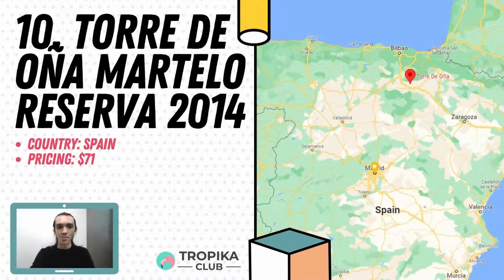Top 10 Best Spanish Rioja Red Wines for under $80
Be swooned by the mellow charms of the Best Spanish Rioja Red Wines. Spanish Rioja red wines are usually between the more austere French and Italian wines and the more accessible flavours of Australian ones. These Spanish wines are usually from the regions of Rioja Alta, Rioja Oriental, and Rioaj Alavesa. Enjoy the concentrated flavours of blackcurrant, spice, and firm tannins with the more mature variety of Spanish Rioja Red Wines.

1. Luis Cañas Reserva Selección de la Familia 2016
2. La Rioja Alta Viña Ardanza Reserva 2009
3. La Rioja Alta Viña Ardanza Reserva 2012
4. R. López de Heredia Viña Tondonia Viña Tondonia Reserva 2008
5. La Rioja Alta Viña Alberdi Reserva 2015
6. Marqués de Murrieta Reserva Rioja (Finca Ygay) 2016
7. Imperial Rioja Reserva 2016
8. Marqués de Riscal Reserva XR 2015
9. Marqués de Riscal Rioja Gran Reserva 2014
10. Torre de Oña Martelo Reserva 2014

Tropika Club Magazine crafts articles on all things Singapore, but with a greater emphasis on local businesses based on our SupportLocalSG initiative. We also cover local content ranging from beauty, lifestyle, places, eats and what's on in Singapore.

Tropika Club Magazine – Tropika Club Magazine crafts articles on all things Singapore, but with a greater emphasis on local businesses based on our SupportLocalSG initiative. We check out and feature local businesses of all categories, ranging from your neighbourhood hawker stalls to the aesthetic clinics in town. We also cover local content ranging from beauty, lifestyle, places, eats and what’s on in Singapore. Our Top 10 rankings include local food and service establishments based in different regions in Singapore.

Tropika Club Deals – Tropika Club Deals brings to you great deals and offers from our beauty, wellness and fitness merchants across many key categories of hairstyling, hair removal, facials & aesthetics, brows & lashes, nails and make-up, spa and massage as well as fitness and wellness in the form of amazing discounted online digital vouchers which you can easily redeem at the merchants. In addition, enjoy as much as up to 5% for each purchase that you make, regardless of the amount that you spend. Think Cashback. Think Tropika.

Get up to date with beauty and wellness articles, guides, tips and how-to at our Tropika Club magazine